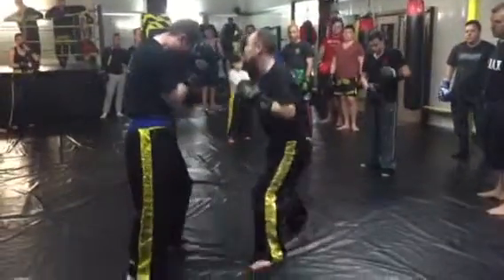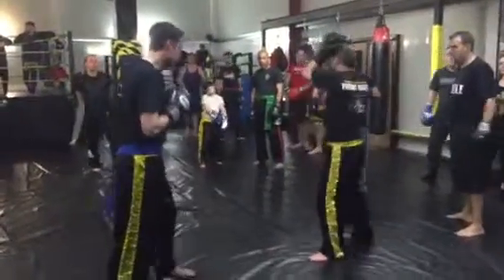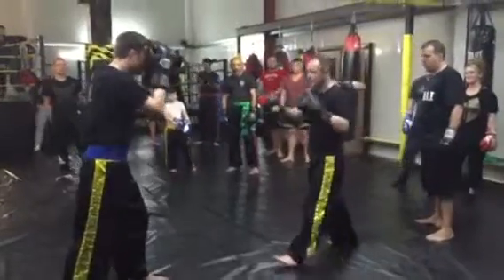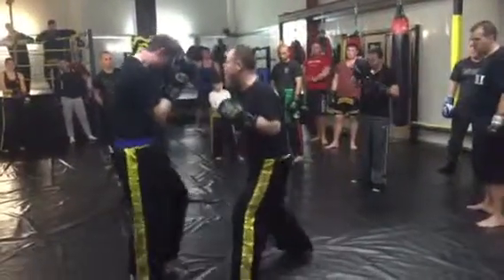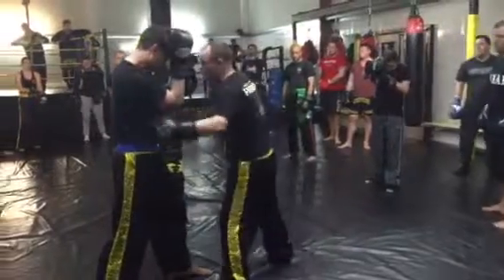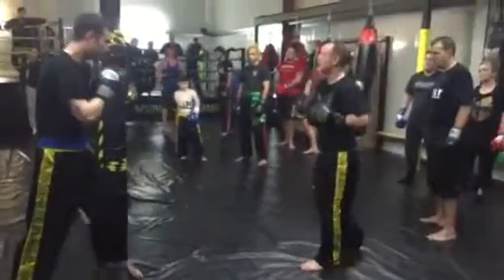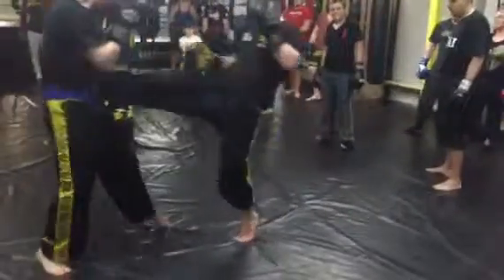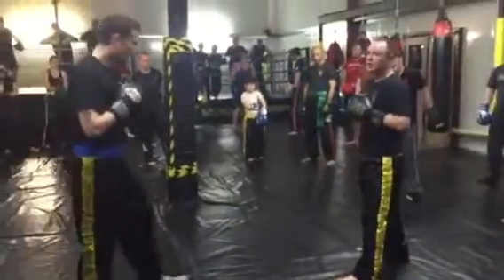HKA kickboxing little coaching drill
Beginners mixed class teaching basic set ups to our Monday class.